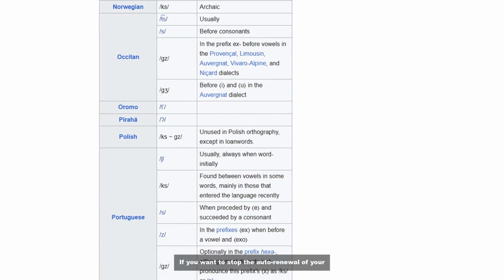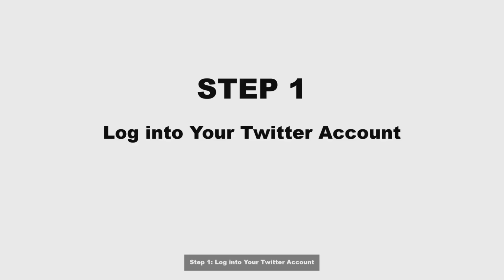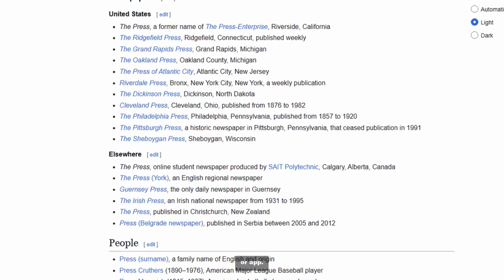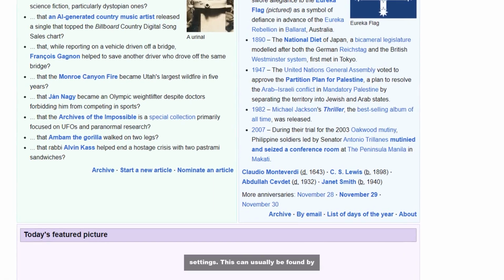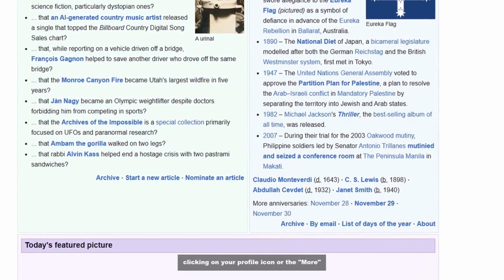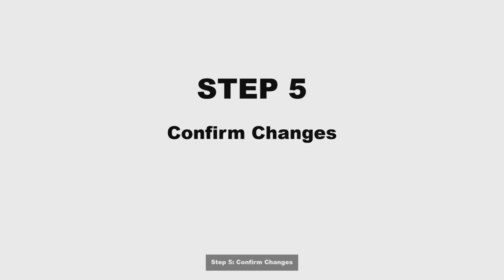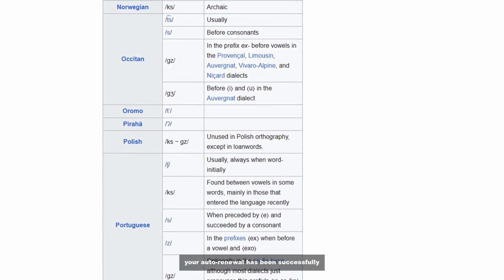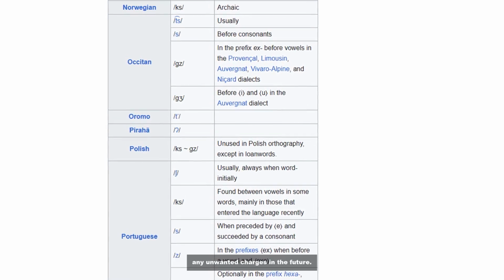How To Stop Twitter Auto Renewal 2025 (2026)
In this video, we will guide you on how to stop Twitter auto renewal 2025. If you're looking to manage your Twitter subscriptions and avoid unexpected charges, this tutorial is perfect for you.